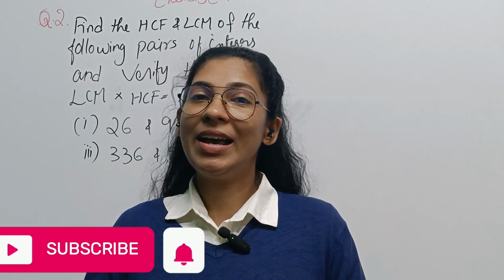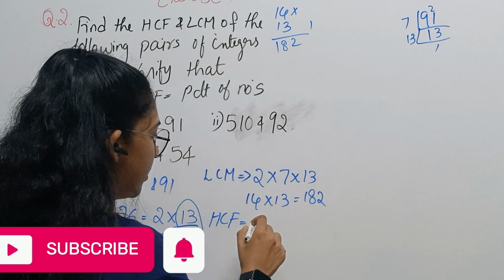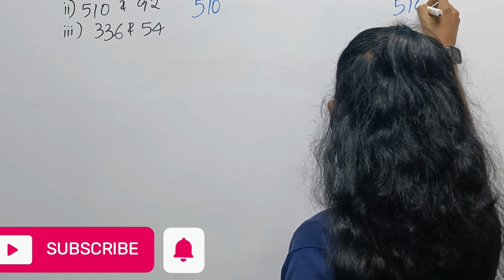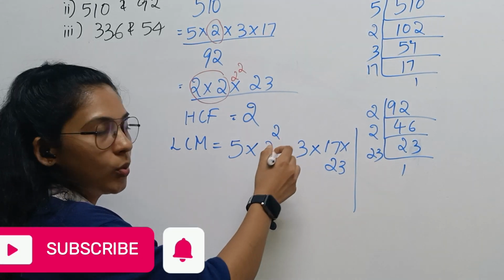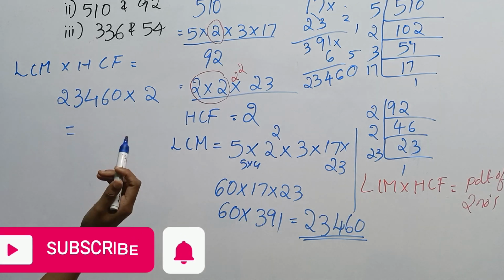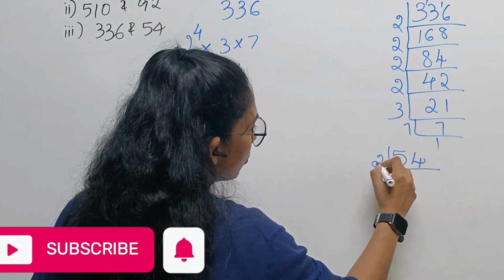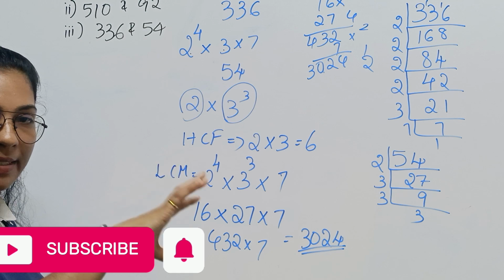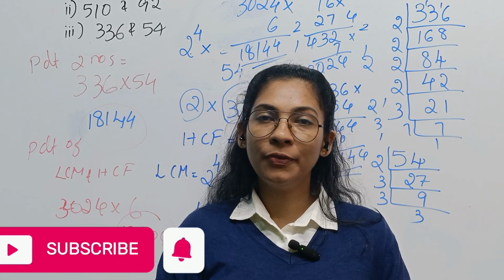NCERT class 10 maths chapter 1 Real numbers